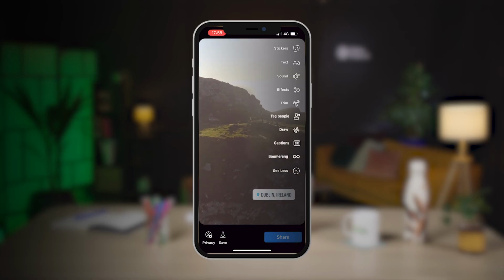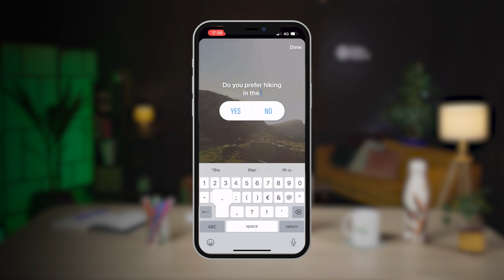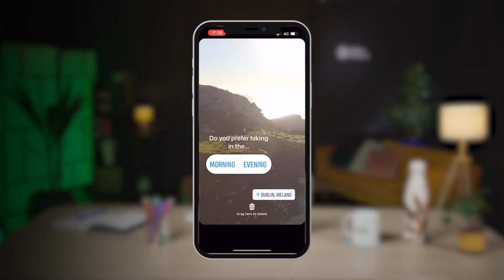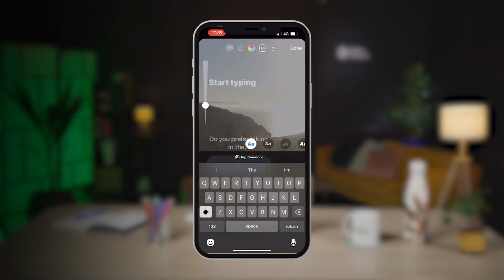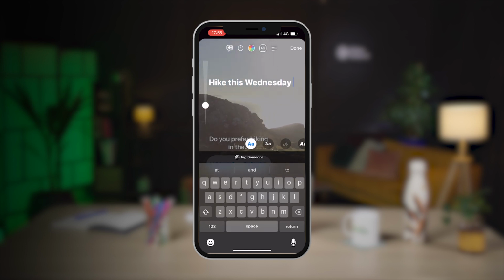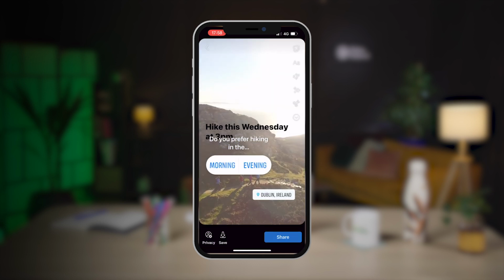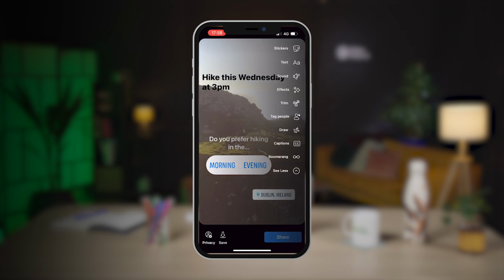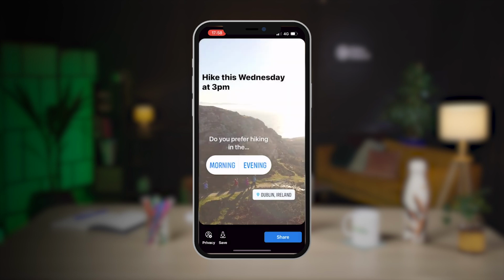How to use Facebook Stories for your tourism business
Discover how your tourism business can use Facebook Stories to help your business connect with your audience and turn more followers into customers.